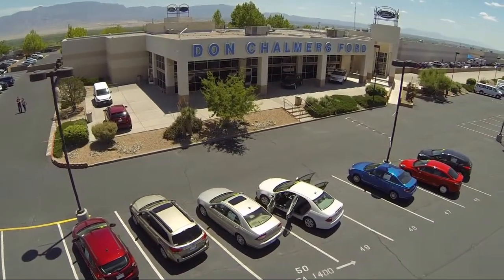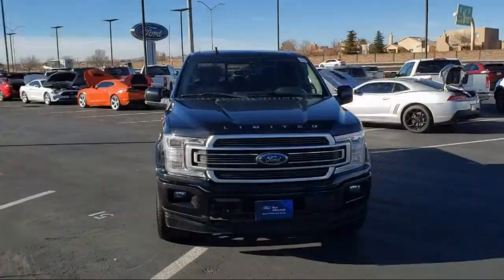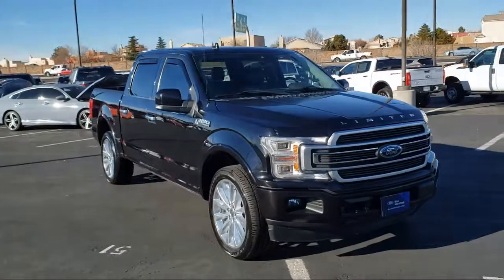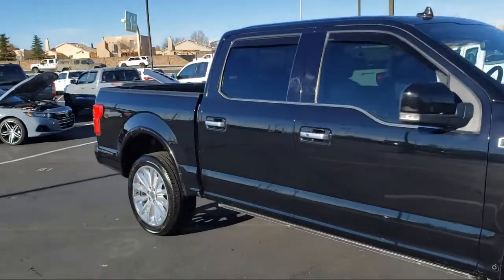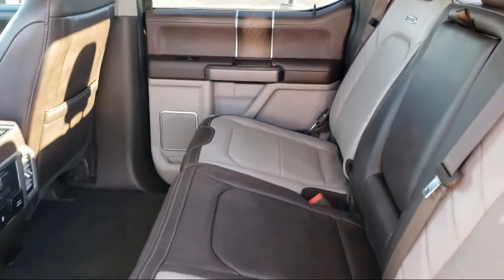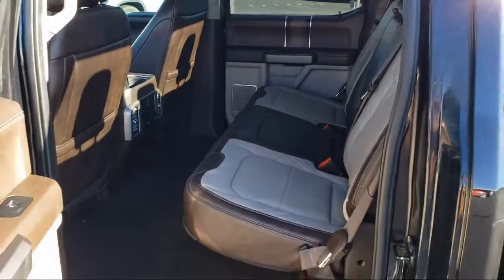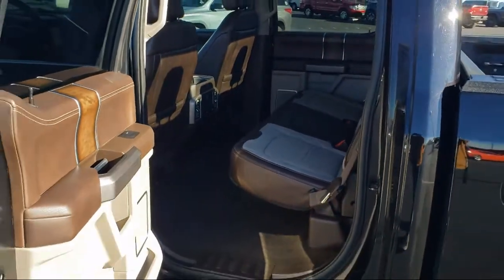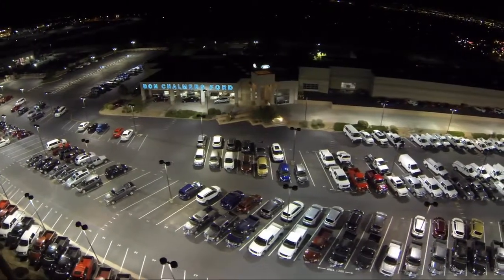2019 Ford F-150 Limited SuperCrew Albuquerque New Mexico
2019 Ford F-150 Limited SuperCrew Stock Number: 526857 Vin:1FTEW1EG2KFD13888.

2500 Rio Rancho Blvd., S.E.